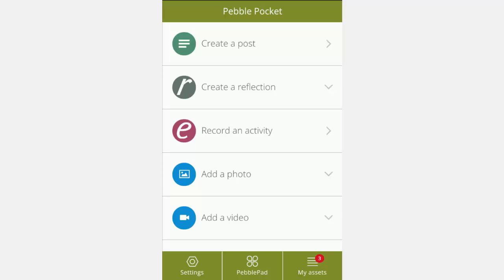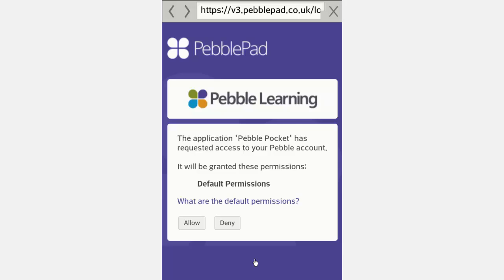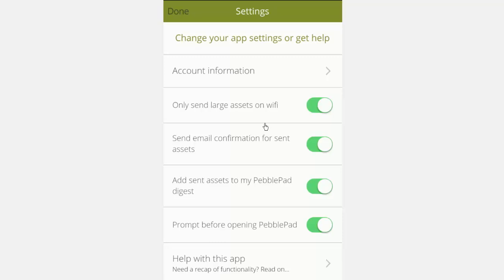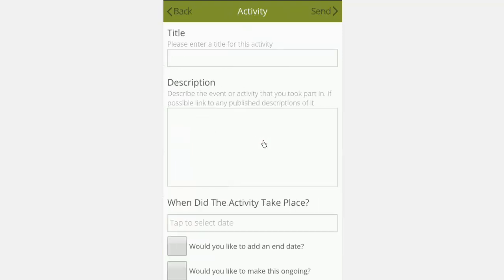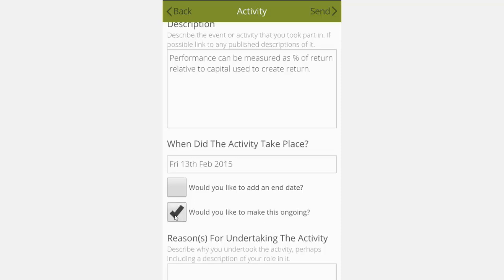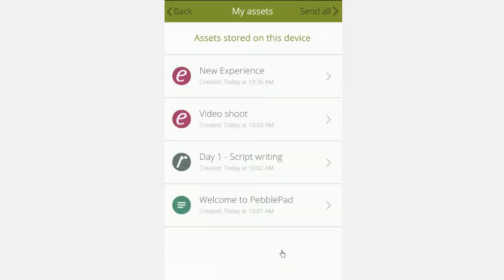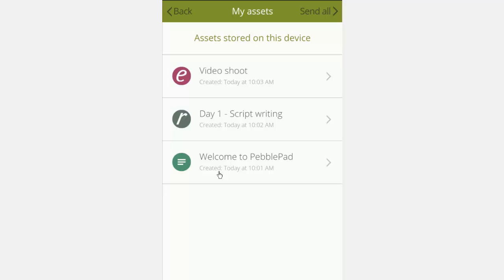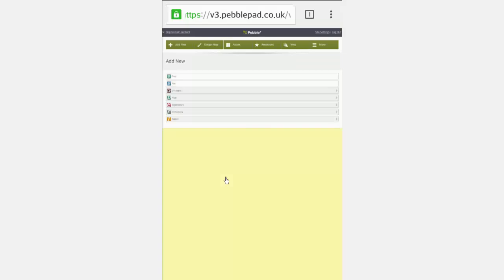PebblePocket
PebblePocket is an app powered by PebblePad that lets you quickly create assets on the go. It allows you to edit and save the mobile assets on your device and send them to your Pebble+ asset store.